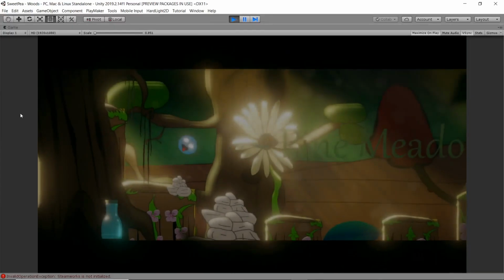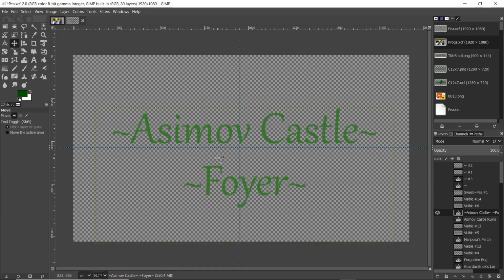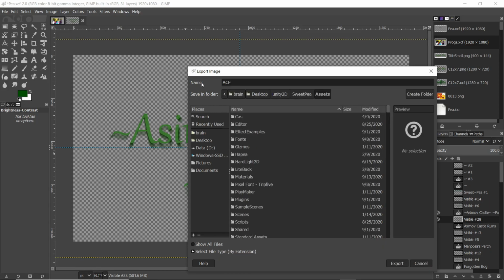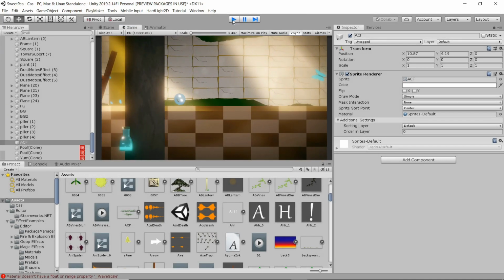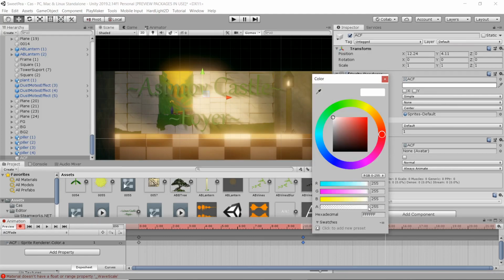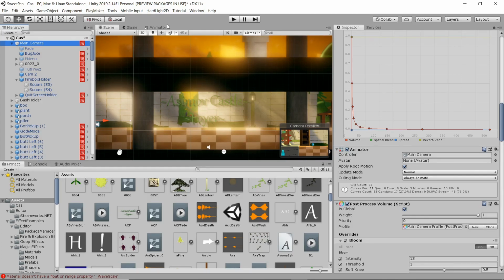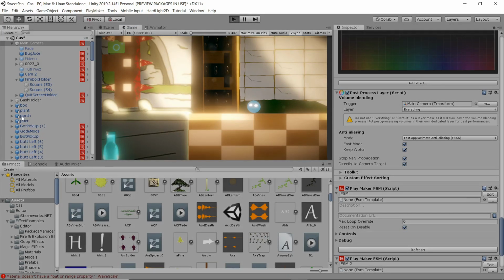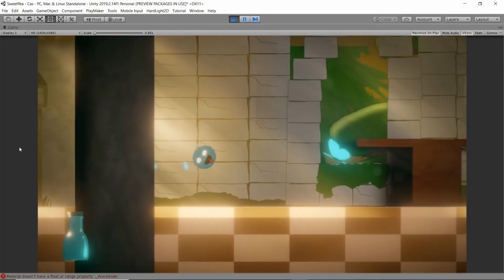Cool 2D Level Titles In Unity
Cool 2D Level titles in unity. If it helps at all please like sub and share.